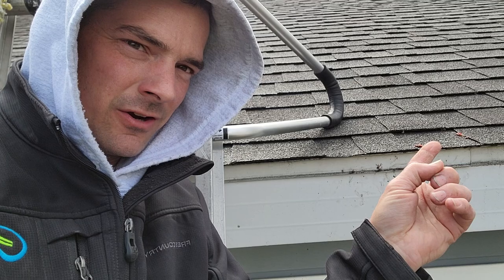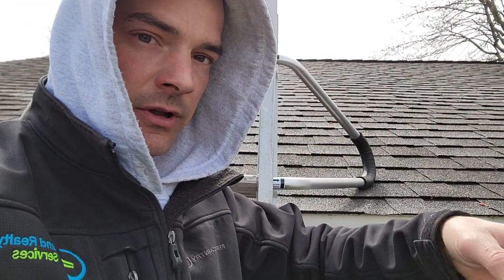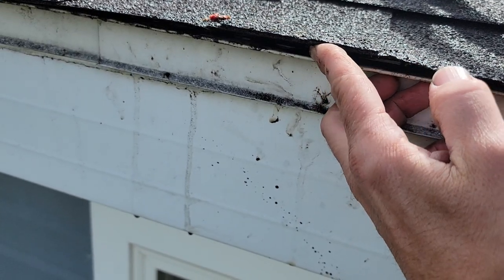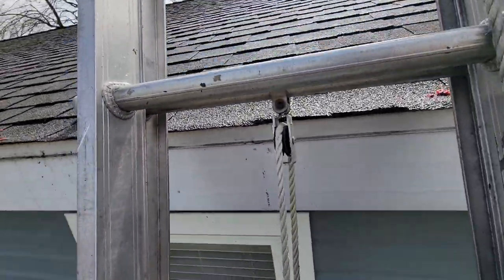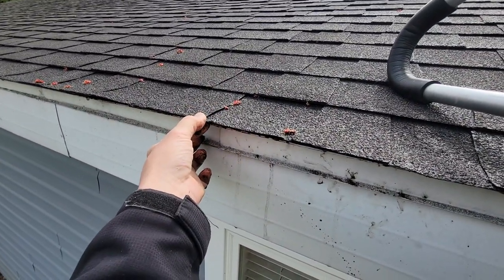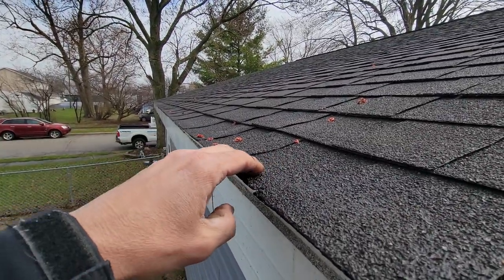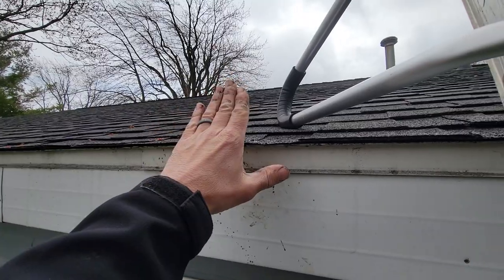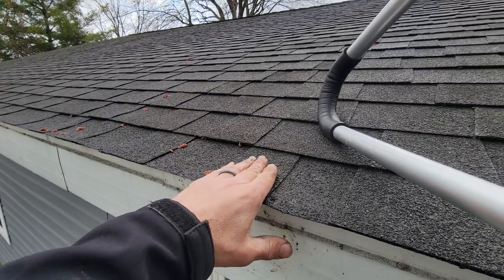Roofing ice and water over or under the apron?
When Roofing and installing ice and water shield on the bottom of your roof, does it go over or under the roof apron? It's kind of controversial, some like it under and some over. This particular roof does not have ice and water it just has paper but is under the apron causing leaking and rotting out the OSB decking. It is also running down the soffit back to the subsiding and leaking in around the window.

► Get 2 FREE stocks valued up to $1850 (when you deposit $100)